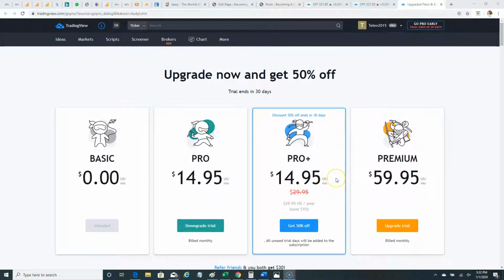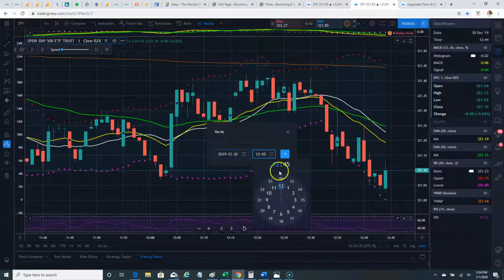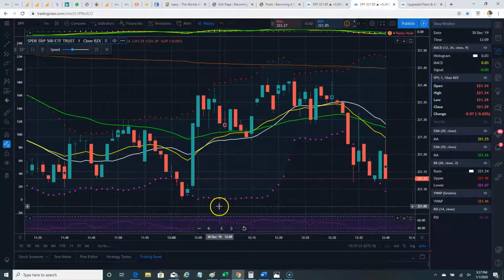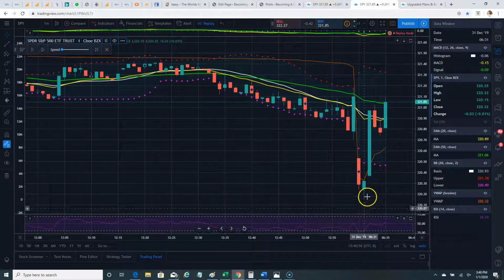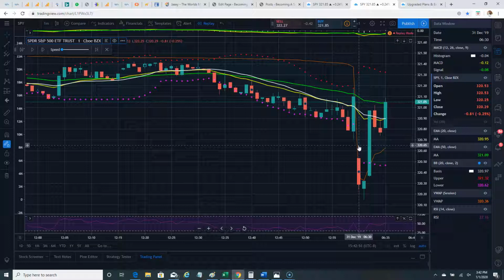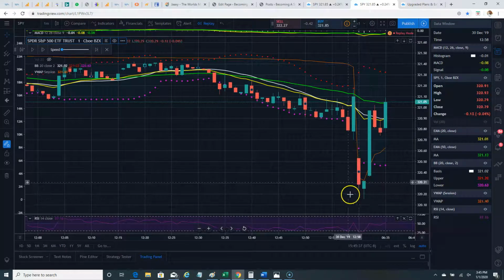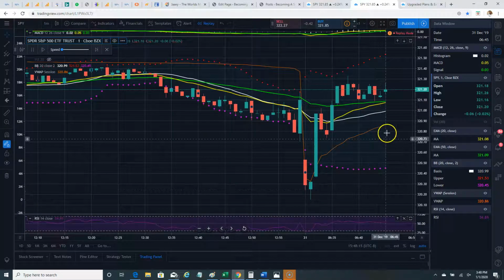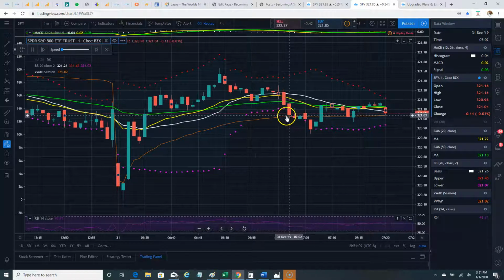2020 Option Trading Tips #1. Avoid Entry In The First 5 Minutes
Today's video showcases the Replay Feature of TradingView Pro, then We illustrate the Risk of Entering Positions in the First 5 Minutes of The Trading Session.